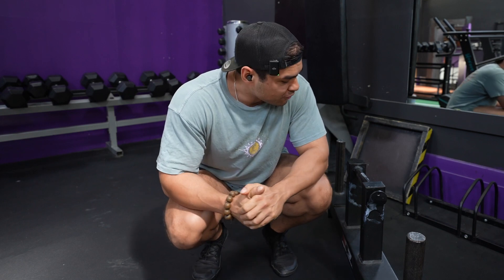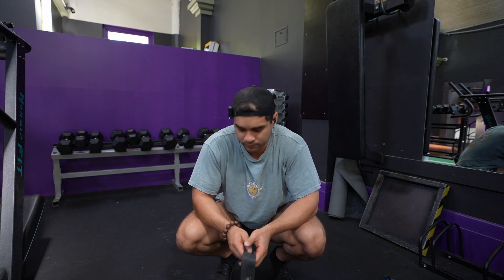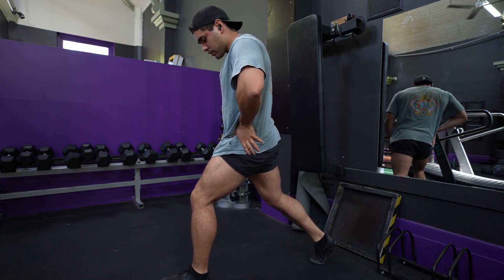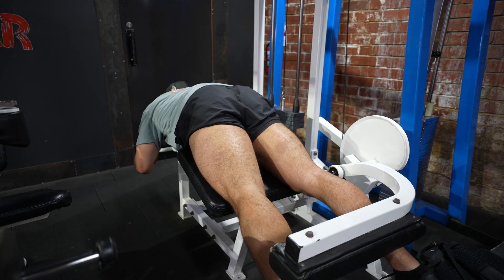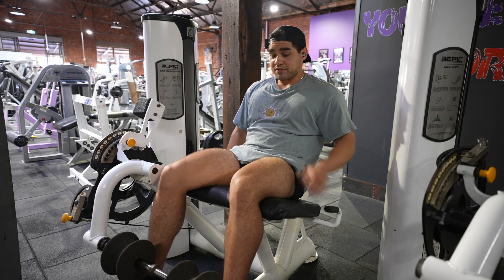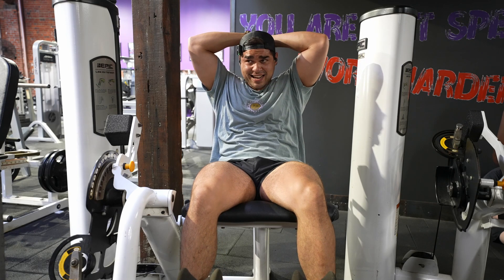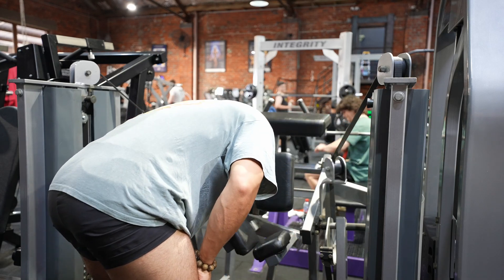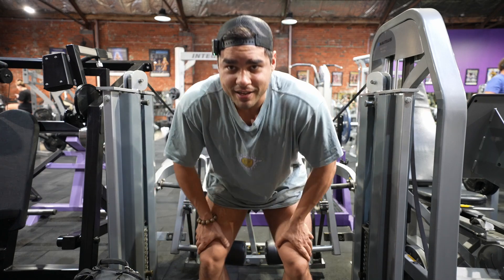Gym Vlog (2-3-24) Day 63: Leg Day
Leggies done and dusted! Today's workout was just what my legs needed!

After plenty of warming up and pre-activation work, a whole bunch of isolation work was done on the hammies and quads. My quads vastus heads close to the knee are definitely having a bit of a struggle lately and the pump/activation they got today is just what they needed.

Hopefully if we can keep this kind of session in for 1 of the 2 leg session I have per week and focus the other on a little of this with a bit more glute/upper leg focus, we should be able to keep the legs in decent shape (fingers crossed) for showtime!

I hope you all had a great day and, if you trained, an awesome training session. Keep on keeping on and never forget to... SQUEEZE THE JUICE!!

TT - mathewzeven9000